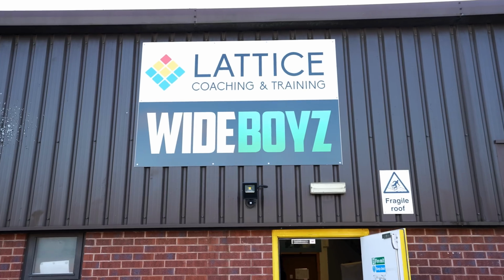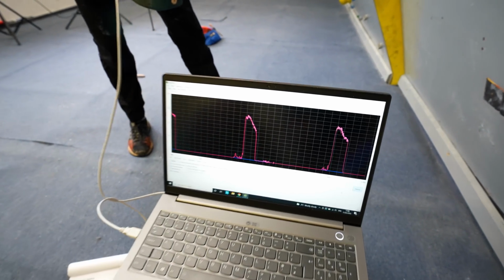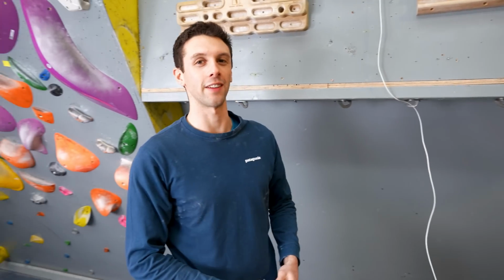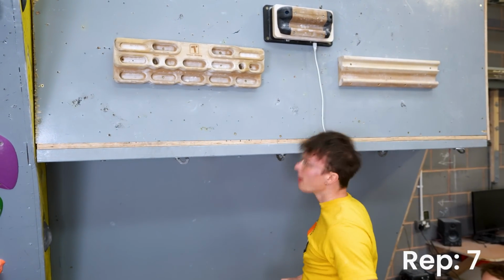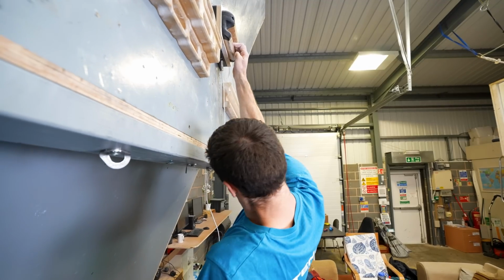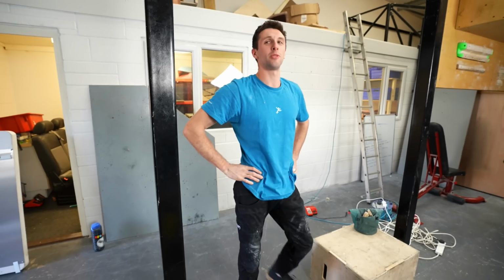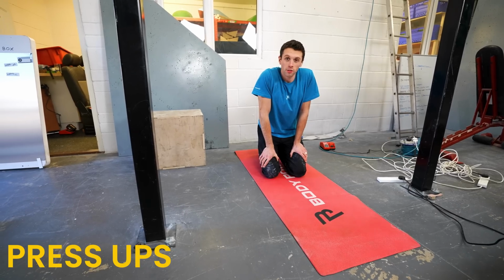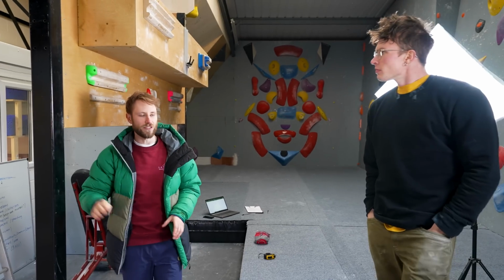V15 Climber VS Amateur Climber in the Lattice Test!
Who do you think will win in the World's Hardest Climbing Test? A 9a/ V15 climber or an 8b / V10 climber? It would seem obvious but there is a twist.

Guess you will just have to watch to find out ;)

MASSIVE THANKS to @LatticeTraining for having us! Here is a link to there Instagram